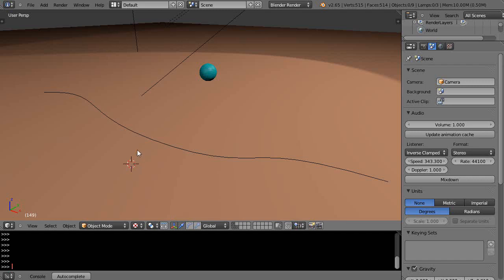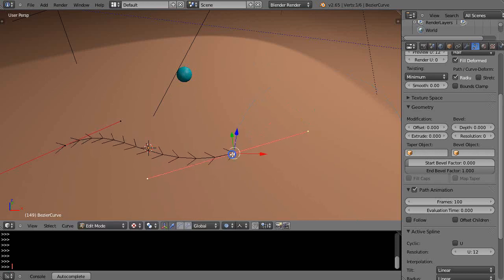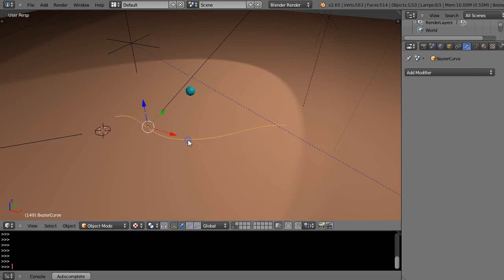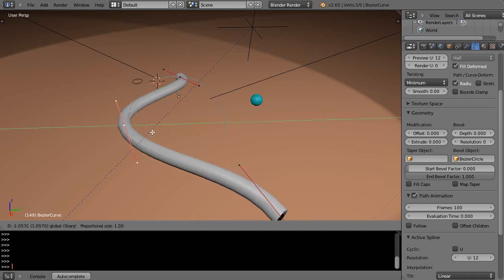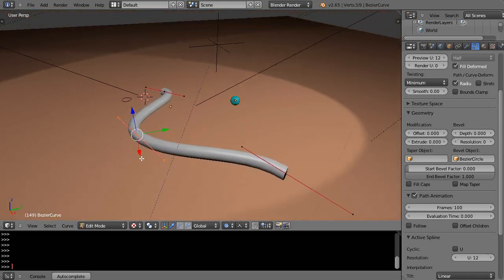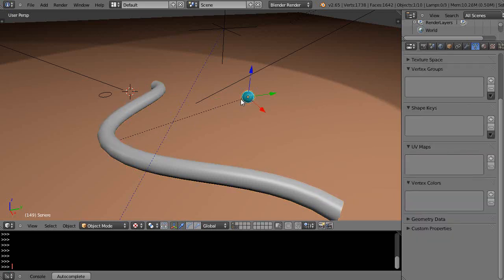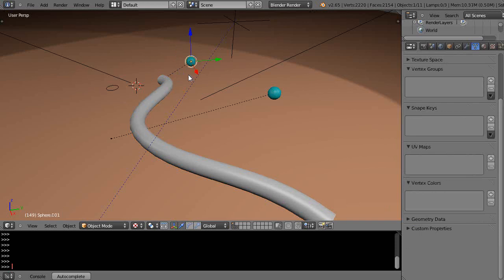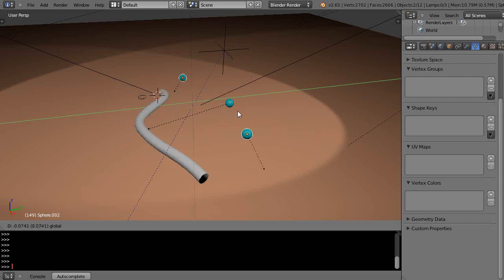Blender Tutorial - Powerful Curve Control with Hooks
In this tutorial for beginning Blender users, we look at a great way to get your curve-based objects prepared so you can animate them. Blender 2.65.